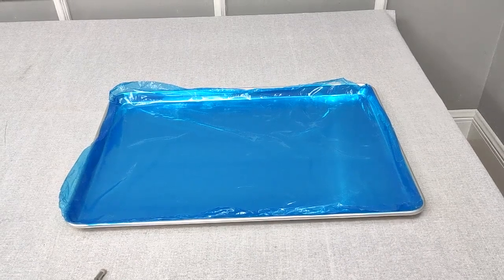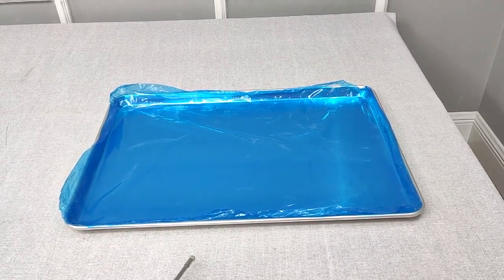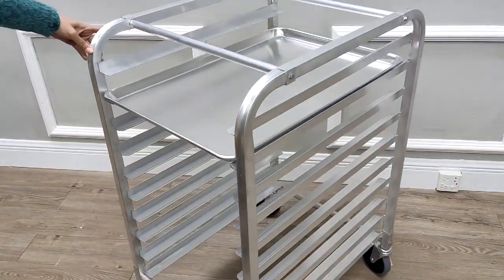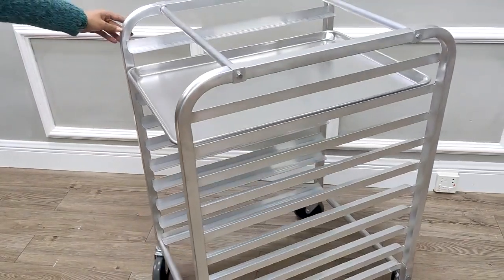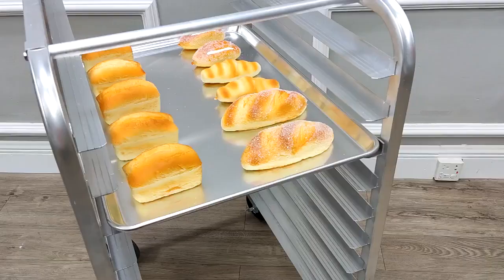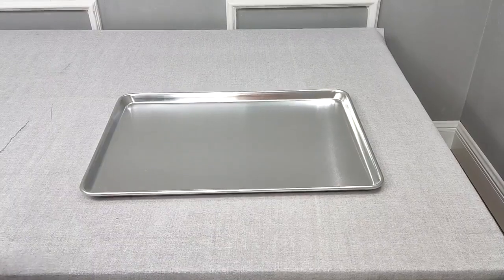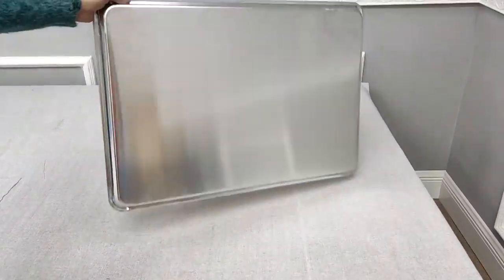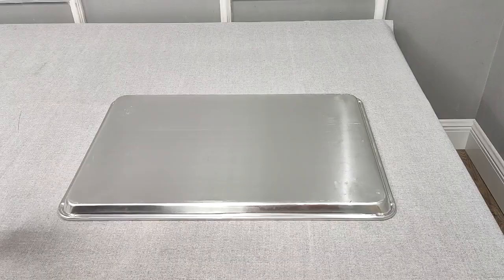10164 18x26 aluminum baking pan tray fixturedisplays 3D